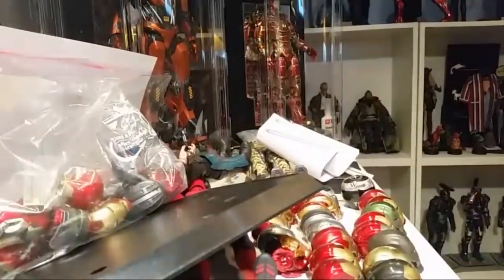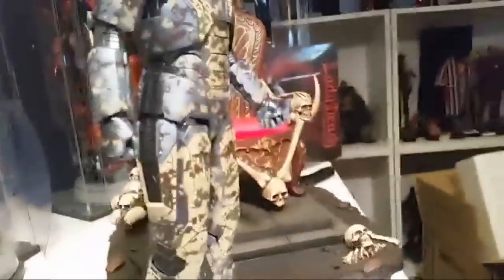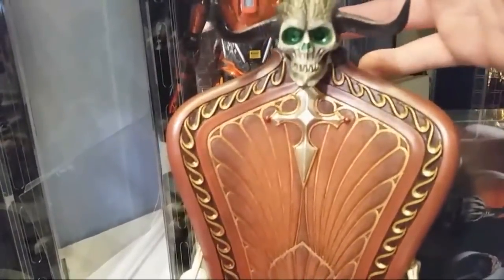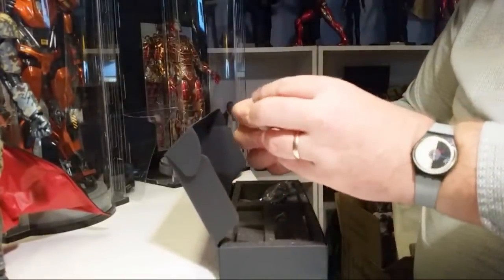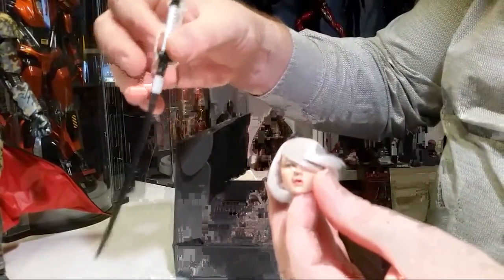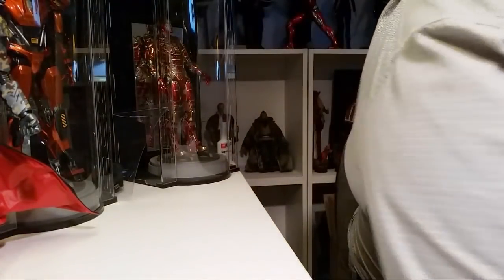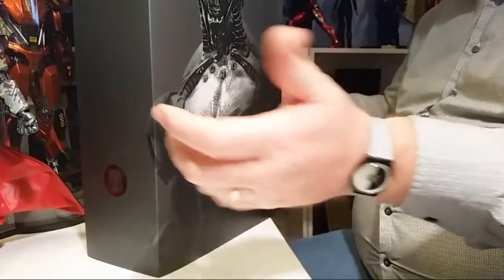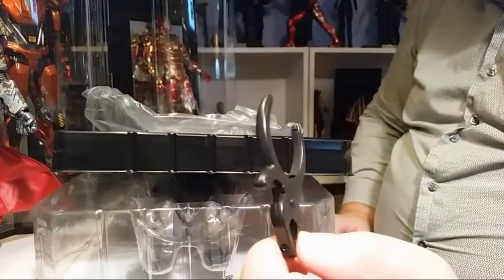A Live Unboxing of 1/6 Hot Toys and Discussing things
This is my unboxing video of the Marvel: Avengers, Hot Toys, 1:6th Scale, Movie Masterpiece Series, Collectible Action Figure, from the Marvel Cinematic Universe Marvel's Avengers story line, Chitauri Footsoldier MMS 226.

I also unboxed the TBLeague / Phicen / Executive Replicas : Lady Death: Death's Warrior 1/6 Scale Deluxe Figure Set, Collectible Action Figure MMS 415.

I discuss the Chitauri Commander and the Spider-man Iron Spider as well.

Thanks for joining me, I will do this again next Saturday Morning. See you then!